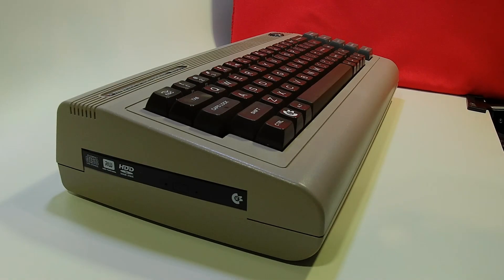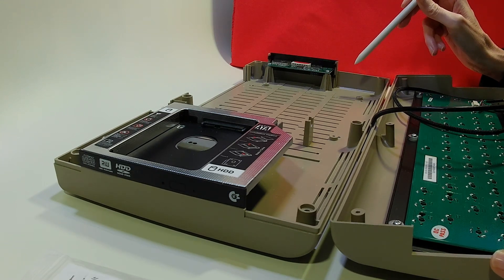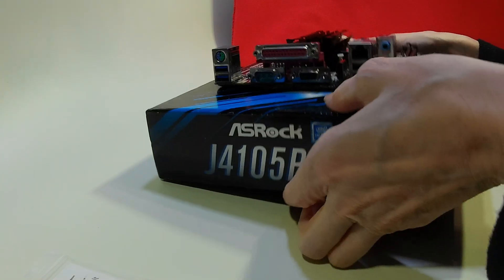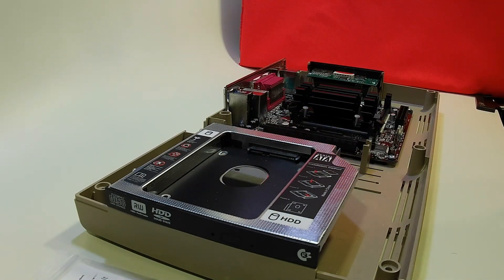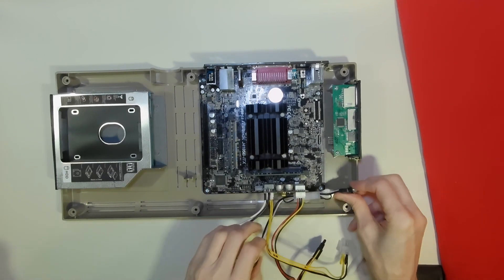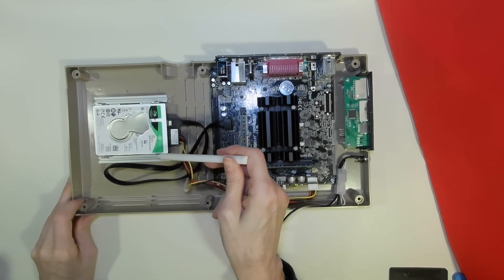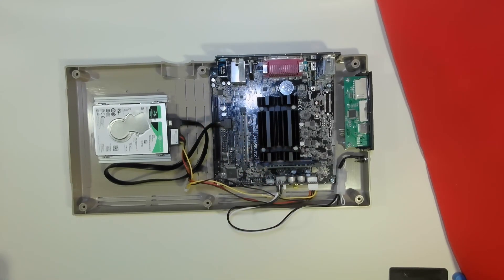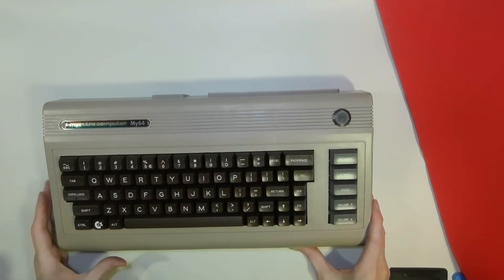Retro c64 case, fitted with a J4105B-ITX motherboard - part 1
In this video we add a passively cooled processor on an ITX motherboard to this retro case.